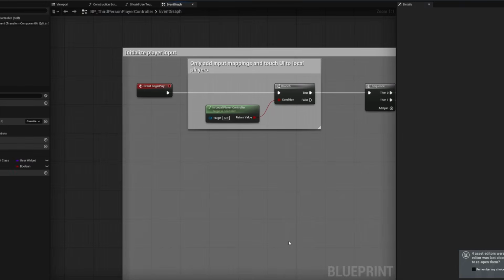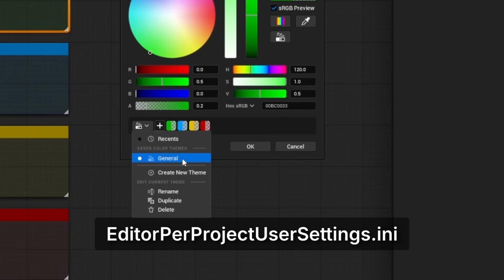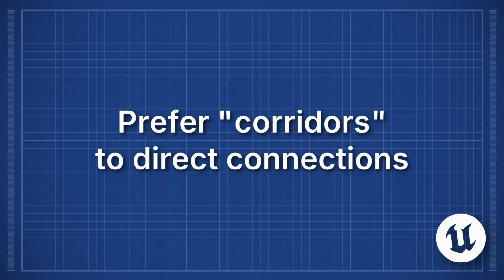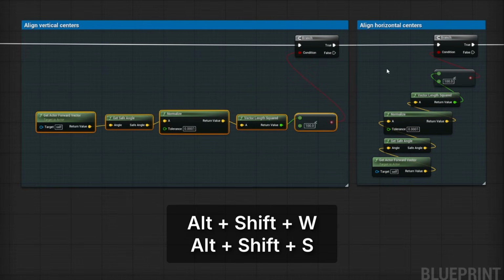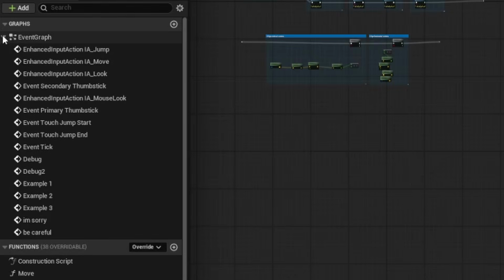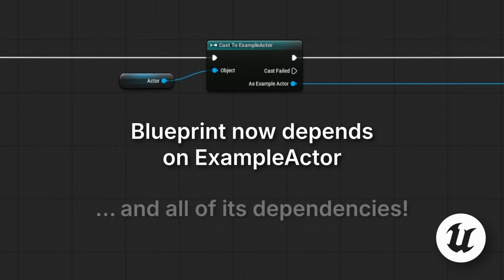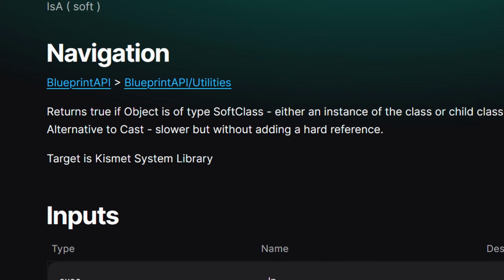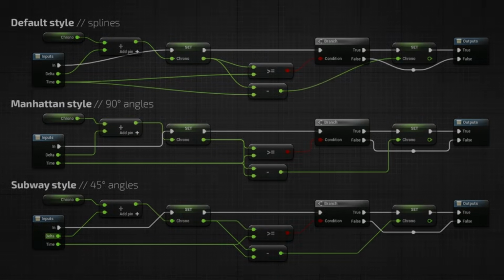Stop Making Unreal Blueprint Spaghetti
A guide to making clean Blueprints in Unreal - no more Blueprint spaghetti!

00:00 Introduction
00:26 Keeping things tidy
03:15 Don't do this (Delay nodes and Event Graph)
04:37 Dependency hell
05:57 Tips & Tricks